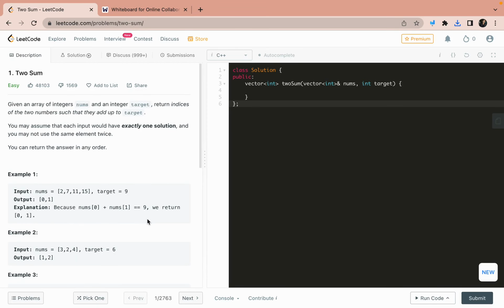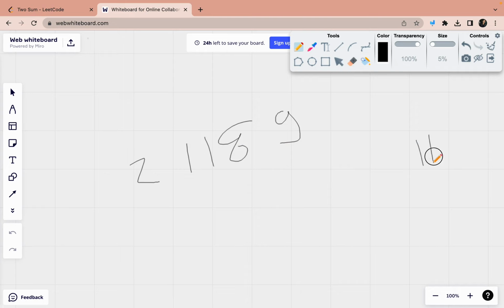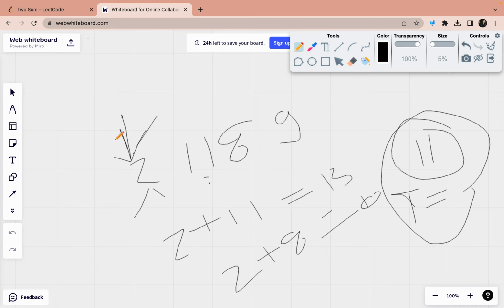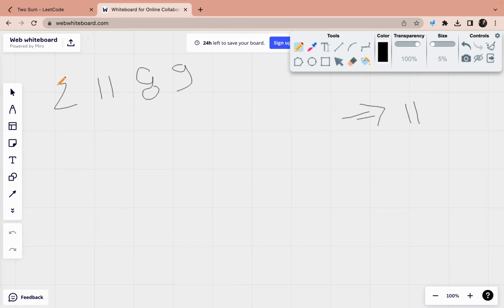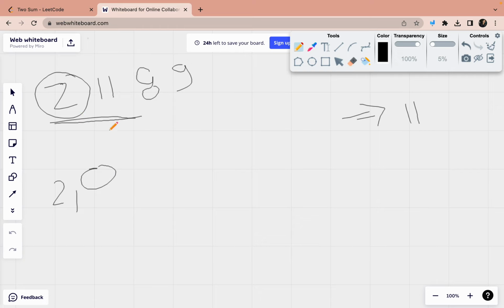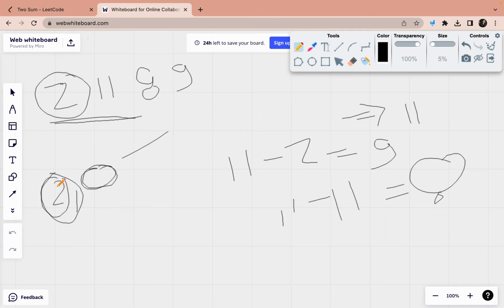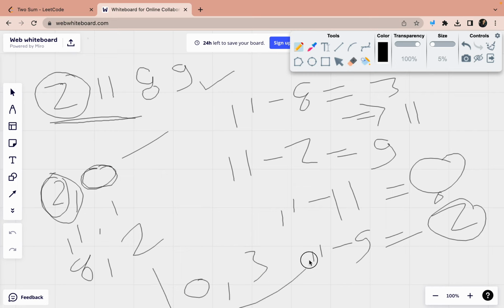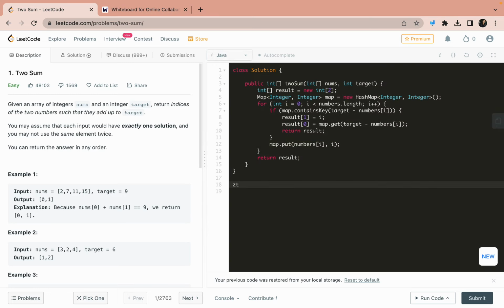LeetCode 1. Two Sum Problem | HashMap | Leetcode's First Ever Problem | Harshit Maurya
Welcome to DSA Smashers! We're on a mission to enhance our problem-solving and explanation skills, and we invite you to join us on this exciting journey.

In each video, we dive into challenging technical interview questions sourced from platforms like LeetCode. Our aim is to provide comprehensive explanations and solutions that break down complex problems into manageable steps.

But we're not just here to share our knowledge; we genuinely value your input and suggestions! We believe that learning is a collaborative process, and your feedback can help us grow and improve. So, don't hesitate to leave your thoughts, suggestions, and alternative solutions in the comments section.

By sharing our learning process with you, we hope to create an interactive community where everyone can contribute and learn together. Whether you're an experienced coder or just starting out, we welcome you to be a part of our supportive community.

Together, let's enhance our problem-solving skills, refine our explanations, and conquer those technical interviews!

Remember, your suggestions and ideas play a vital role in shaping the content we create. Together, we can grow and become better problem solvers. Let's make this channel a place for continuous improvement and knowledge sharing!

tags: last day where you can still cross,
last day where you can still cross leetcode,
12ccs on the last day,
last day on earth frosty backwoods,
If you have any questions, feedback, or suggestions, I'd love to hear from you. You can reach me through the following methods:

I regularly post updates, and educational content, and engage with the community on these platforms. Don't hesitate to follow or message me there!